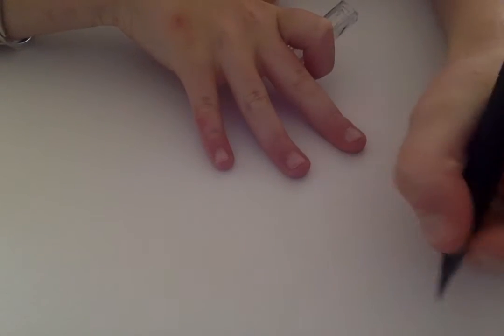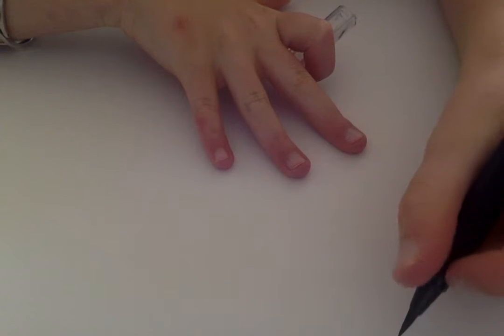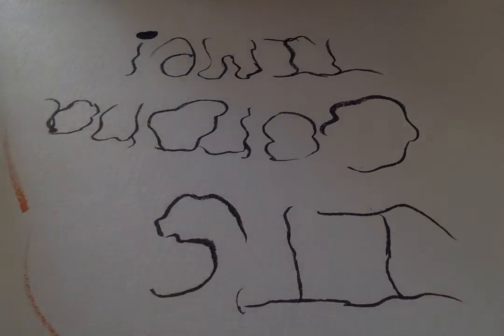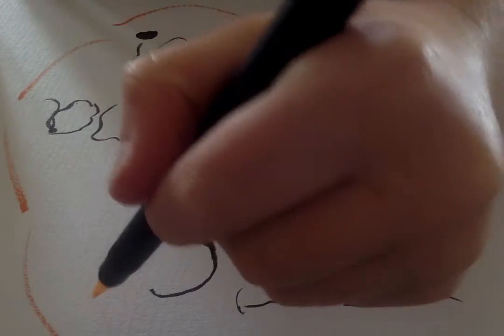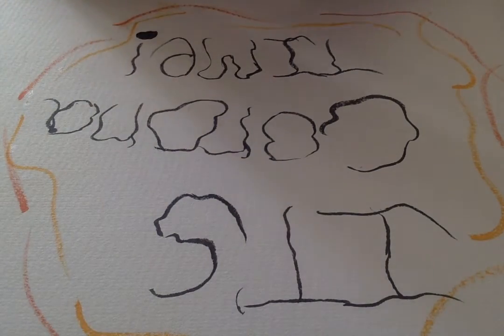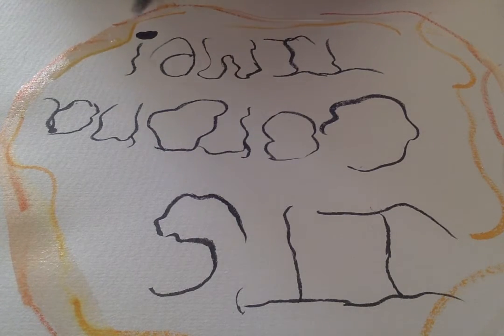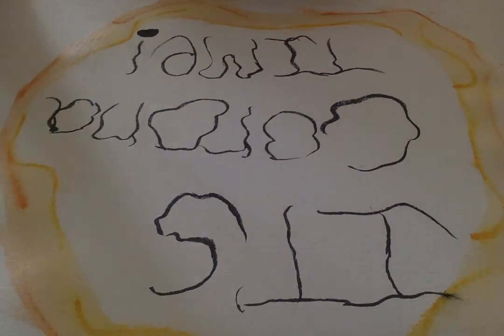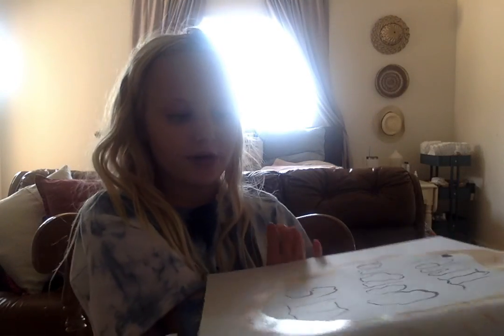it's corona time!